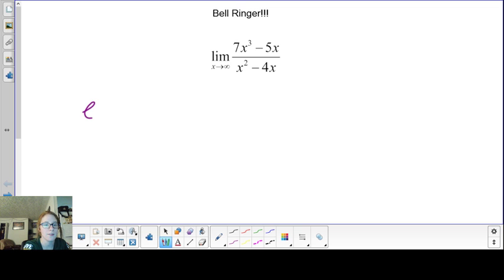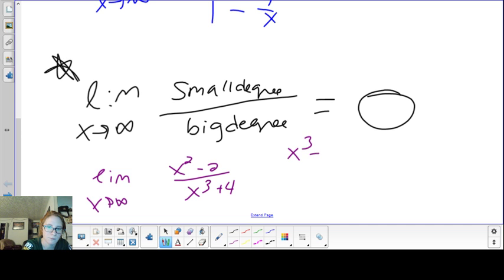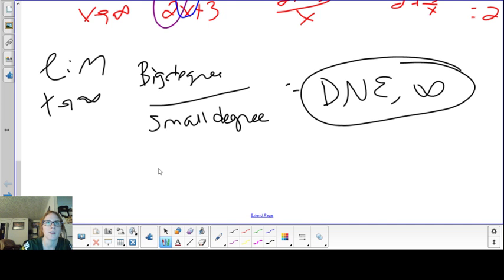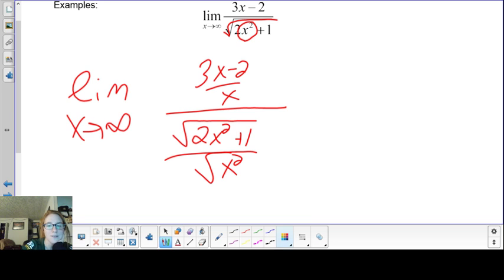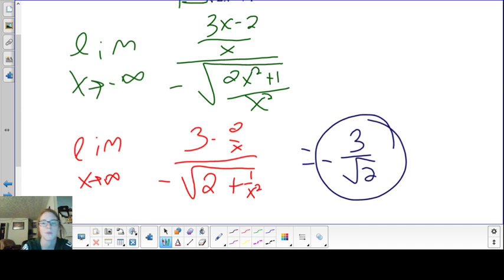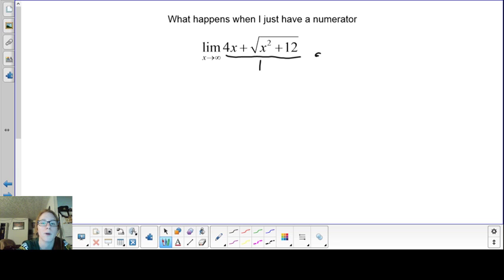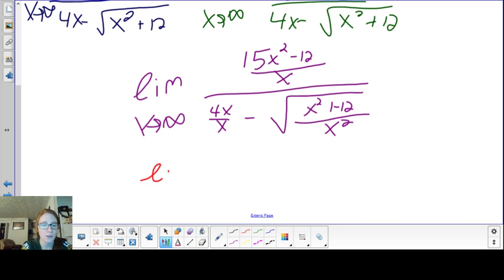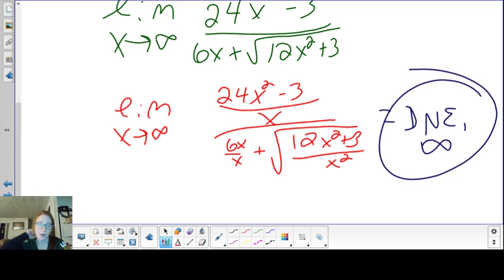3 5 day 2